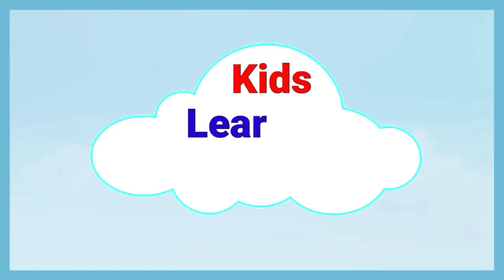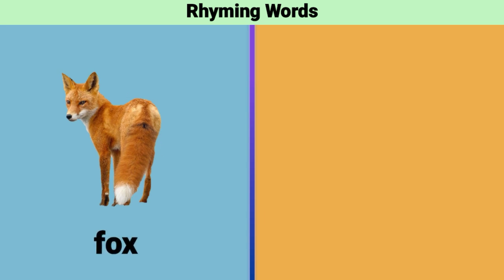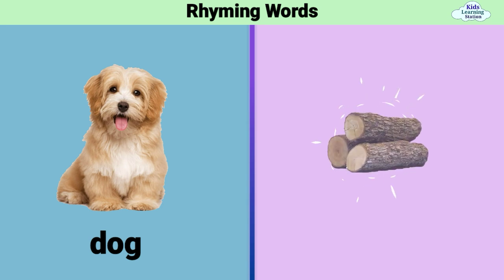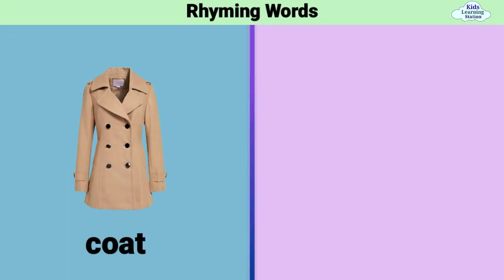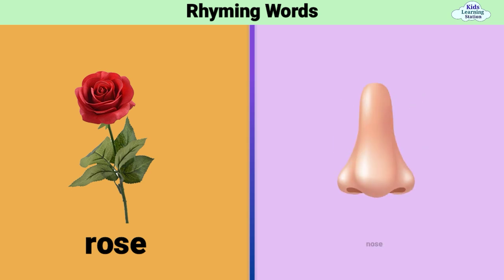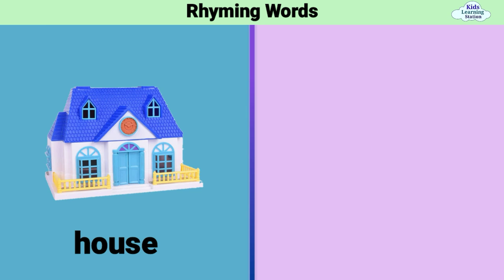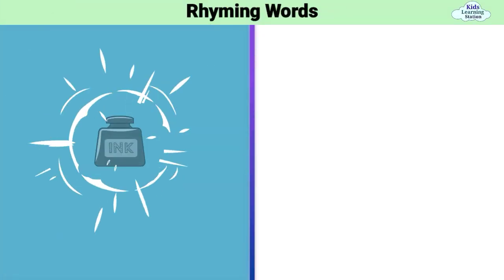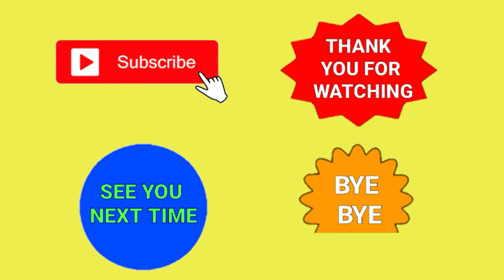Rhyming words for kids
Rhyming words for kids - Educational videos